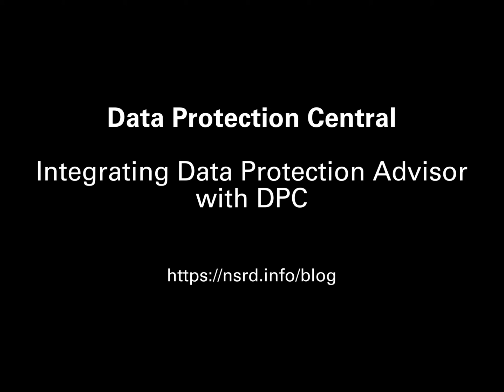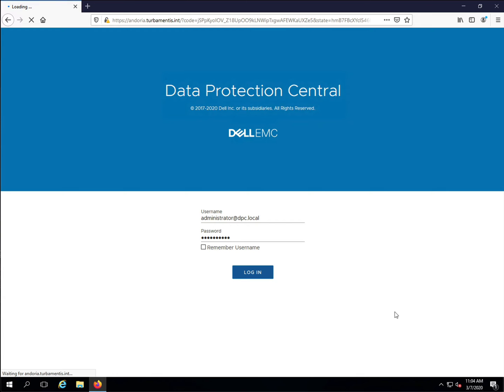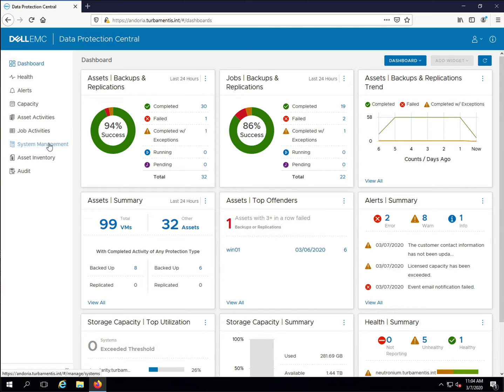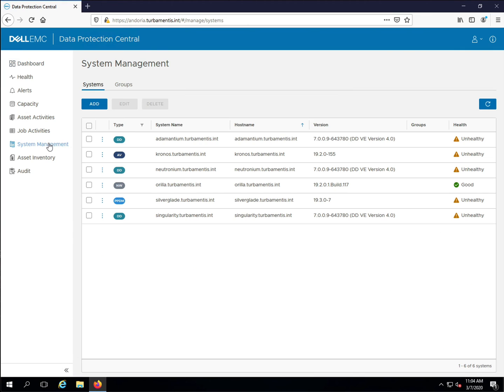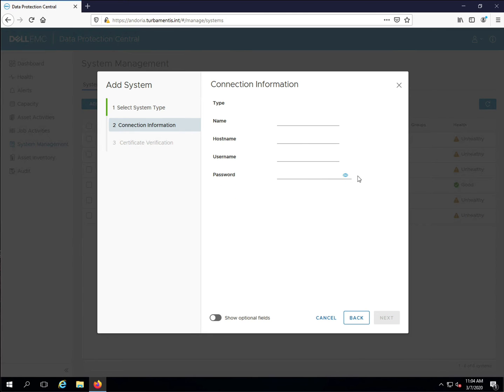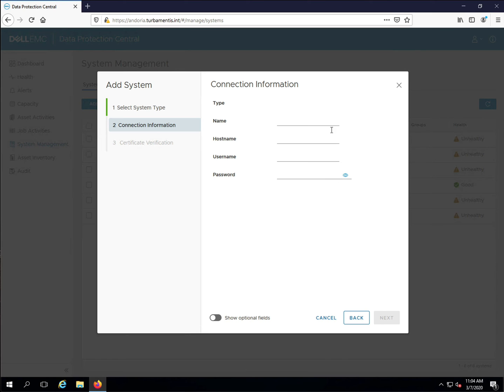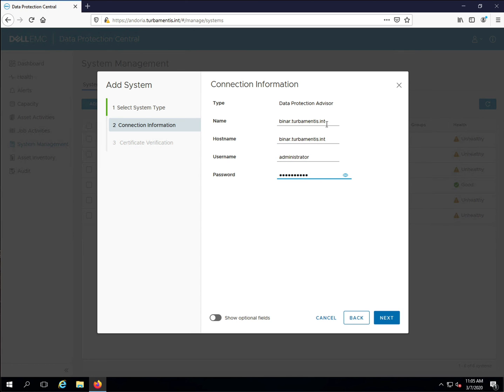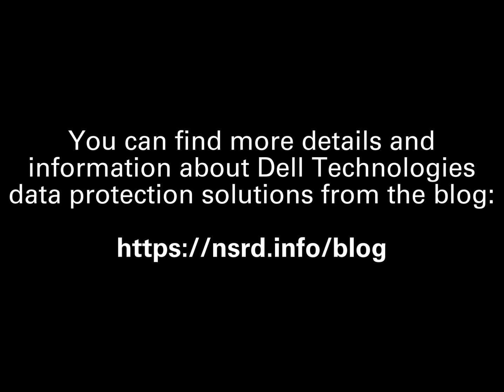Adding Data Protection Advisor to Data Protection Central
This video shows how easy it is to integrate Data Protection Advisor with Data Protection Central.

DPC is a central dashboard for your Dell Technologies data protection solutions: it can provide a single view over hundreds of Avamar, NetWorker, PowerProtect Data Manager Systems, and Data Domains. You can also integrate it with Data Protection Advisor (DPA) to run reports against all those systems from one place.